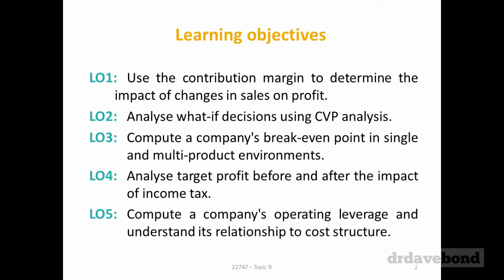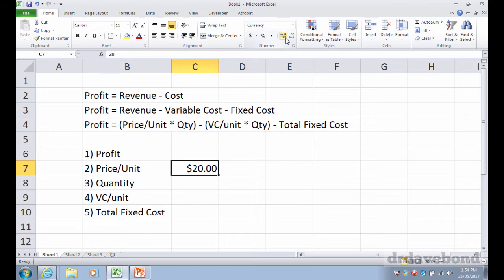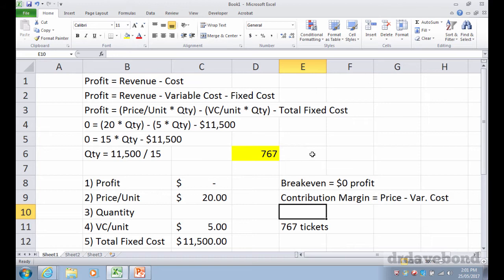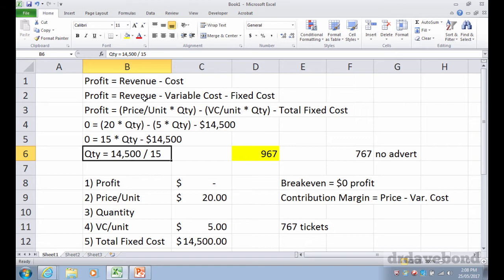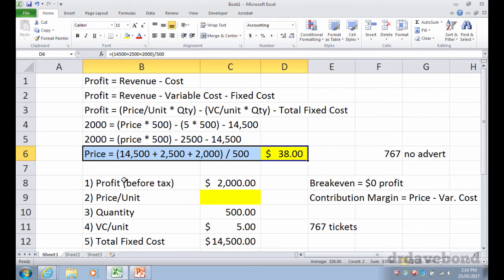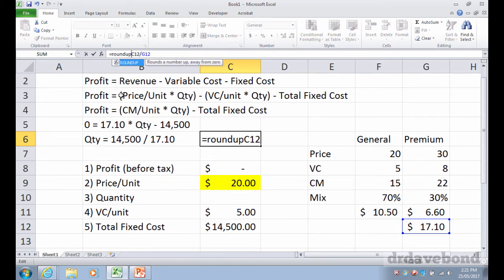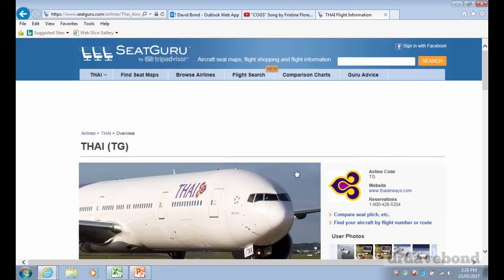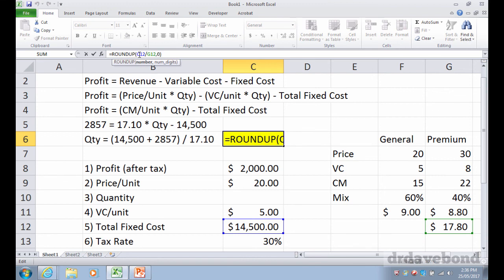Topic 09 - Cost volume profit analysis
A recording of Lecture 9 of Accounting for Managerial Decisions for the Autumn 2017 session. Provides an introduction to cost volume profit analysis.